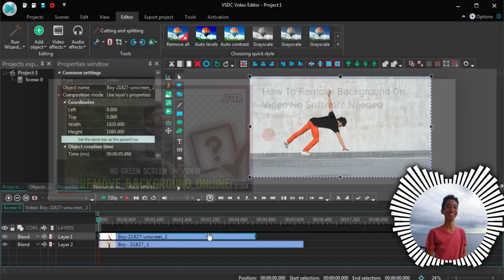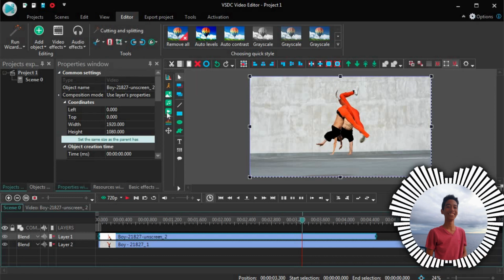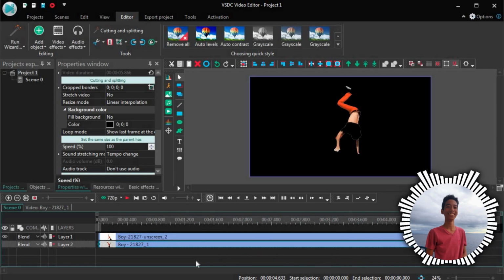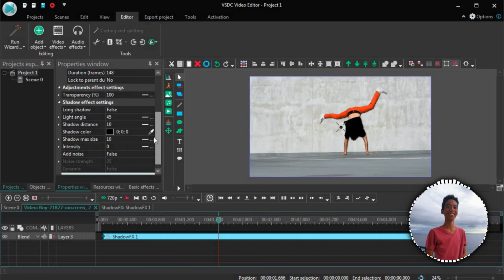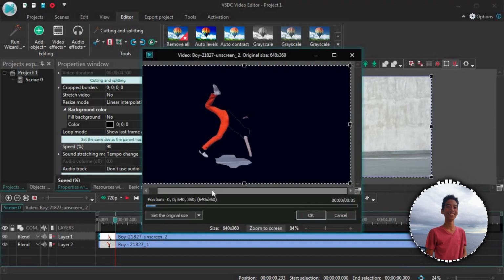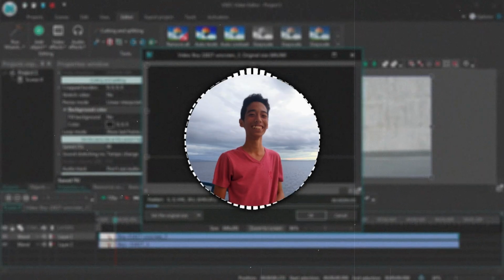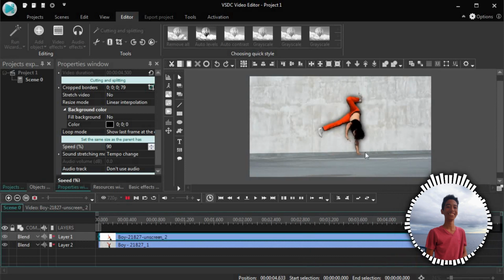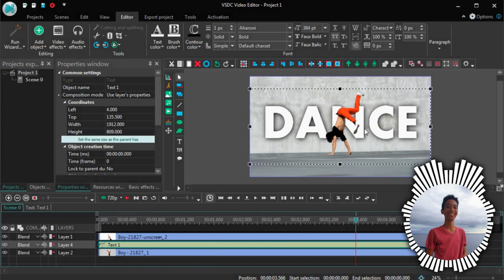How To Put Text Behind Subject EASY On VSDC FREE!!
Ever wondered on how you can put text behind a certain subject on VSDC FREE? Then make sure to watch the whole video to not miss out on anything!
Follow Joshua D. On YouTube For More Tutorials!
``*SOCIAL MEDIA*``
About the video:
Showing you a tutorial about putting text behind certain subjects on your video using a free online website! There is also a trick included in the video so make sure to not miss it!
-Joshua